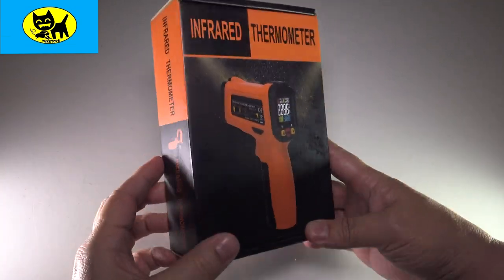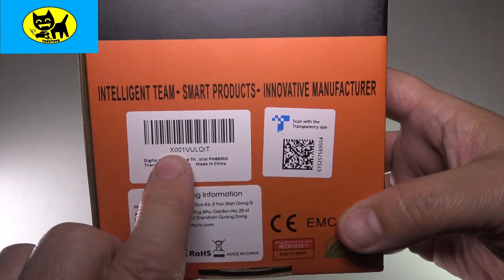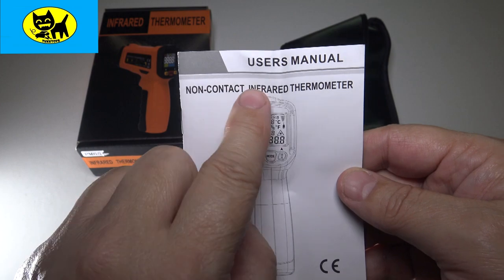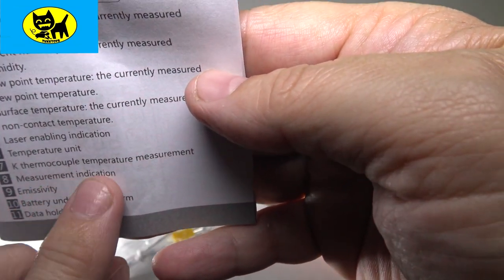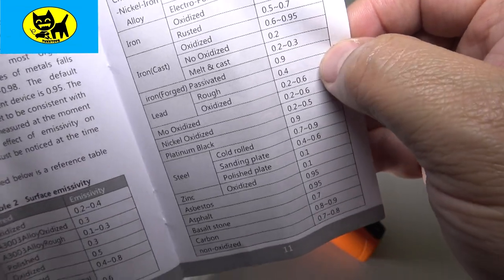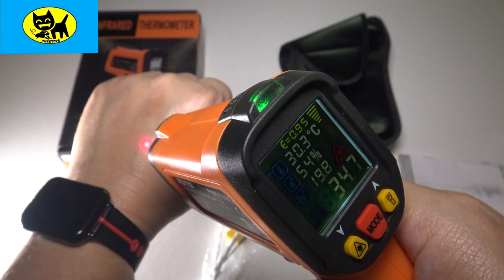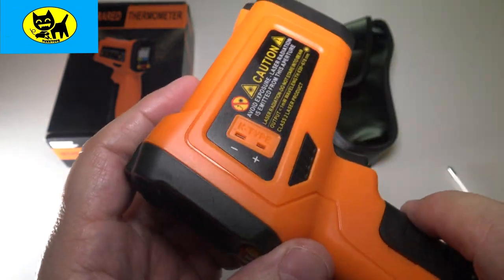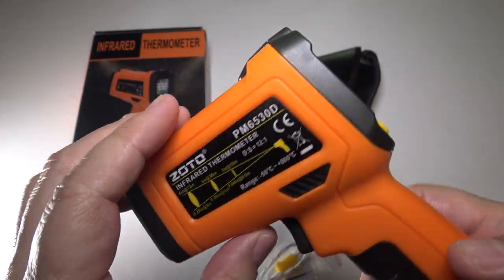Digital Laser Infrared Thermometer, ZOTO Non Contact Temperature Gun.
Lets open the Zoto Digital Laser Infrared Thermometer, Non Contact Temperature Gun.